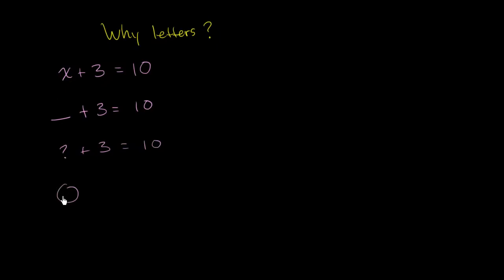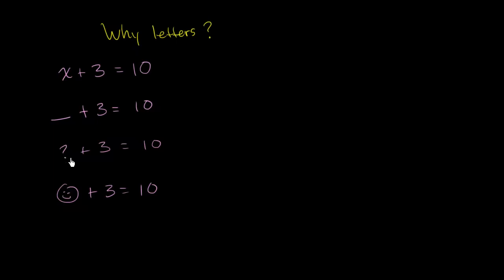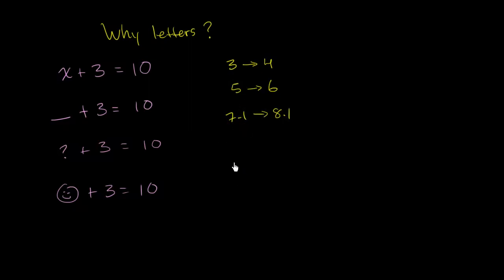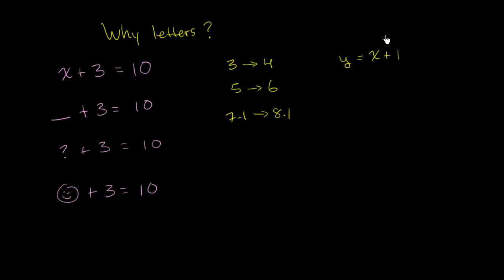Math Algebra 1 - Why all the letters in algebra